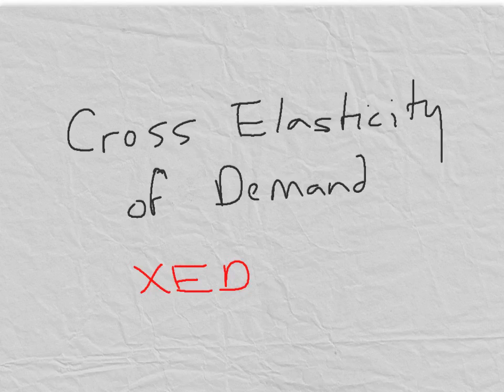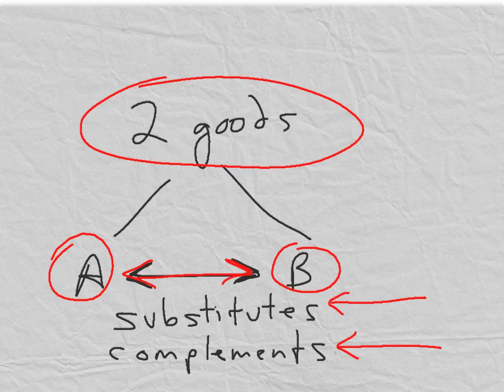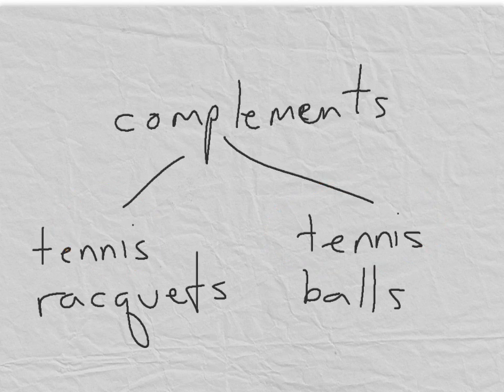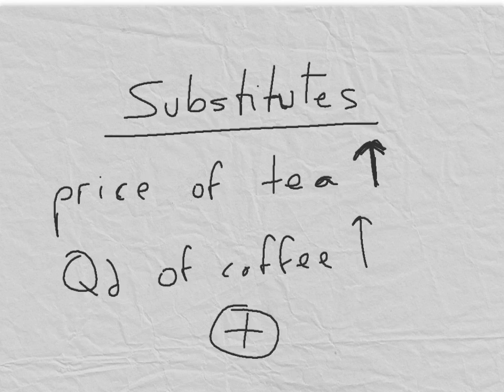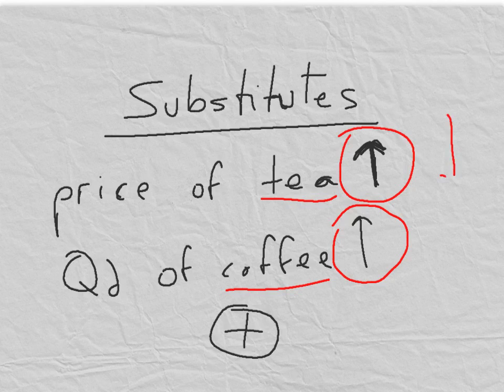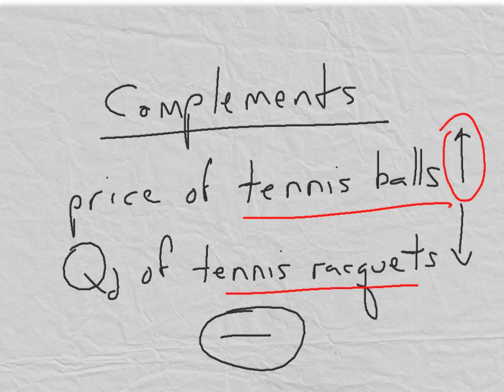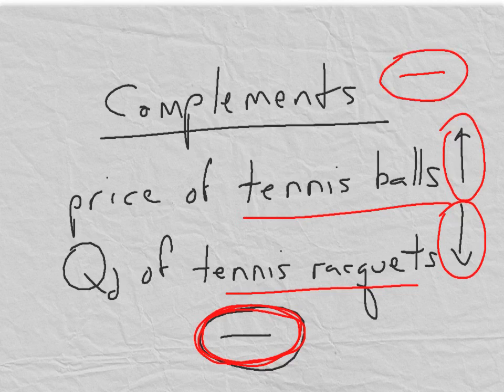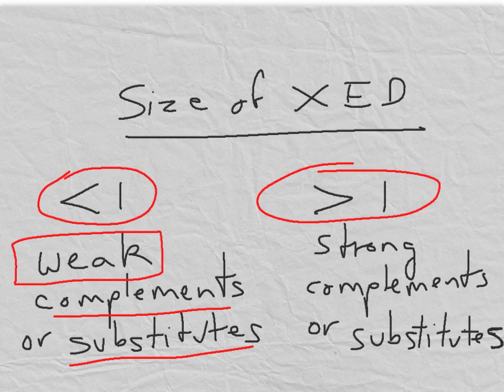65 CROSS ELASTICITY OF DEMAND